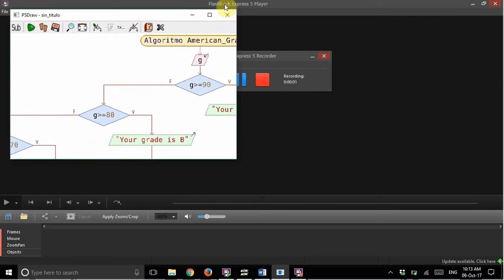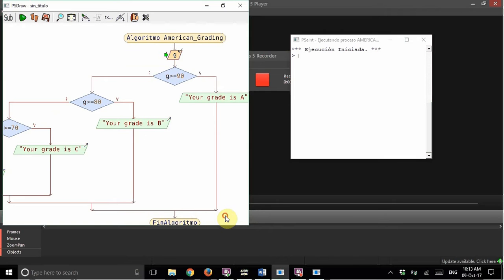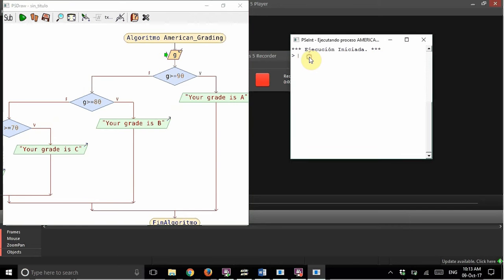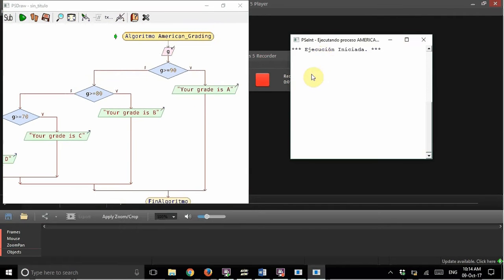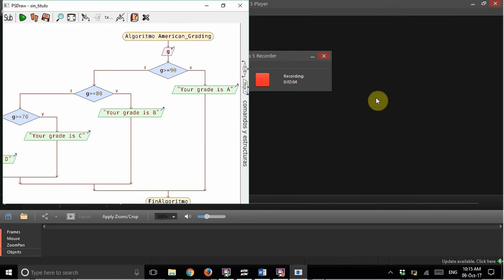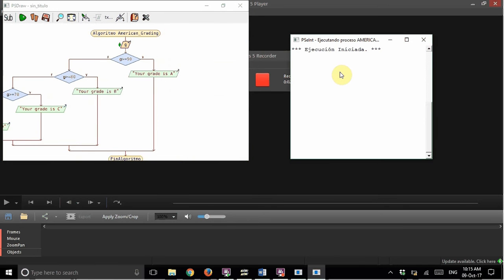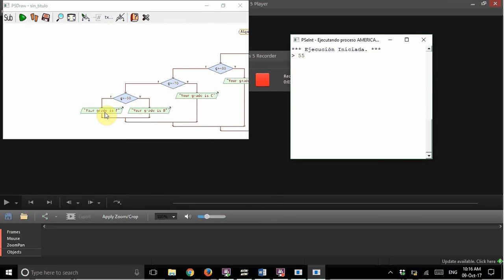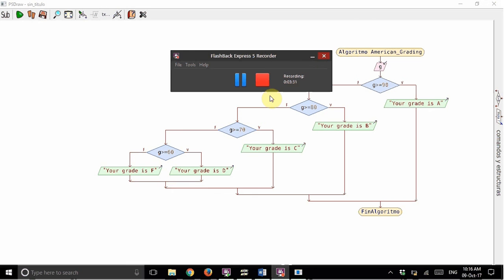Testing If Grading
Here we test the functionality of our IF example